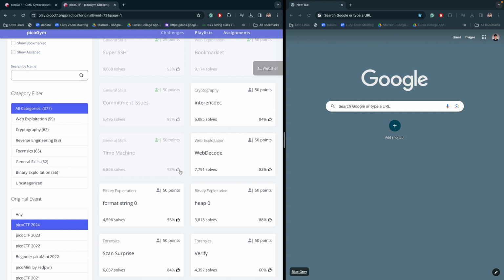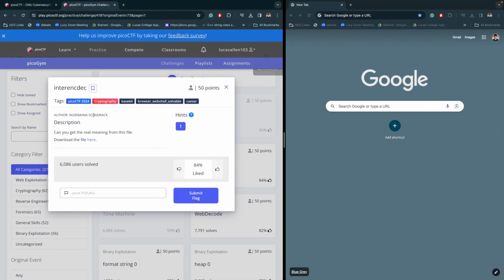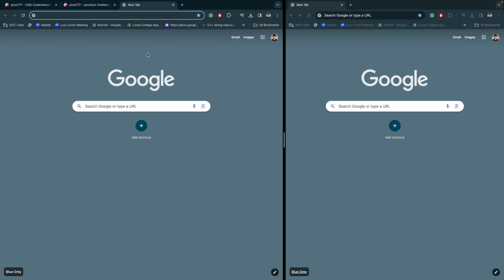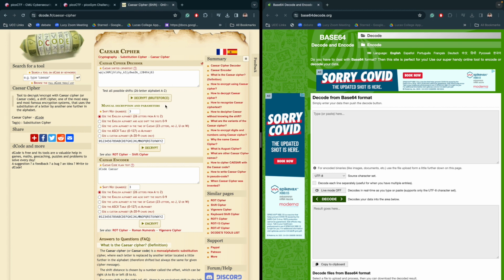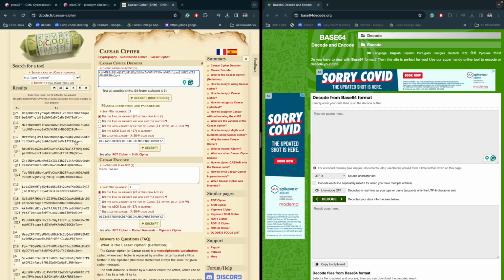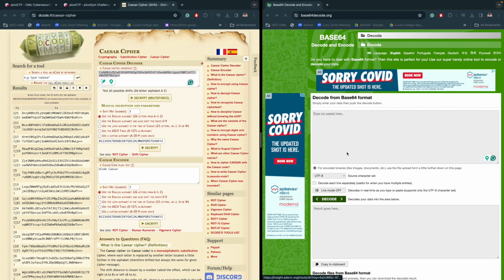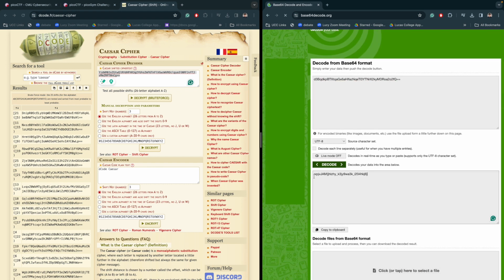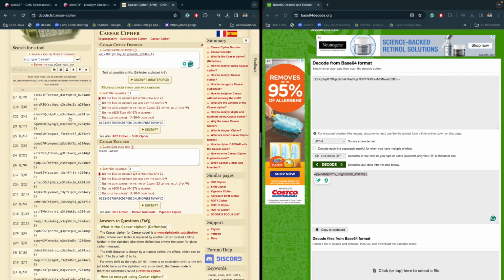DECRYPTING THE SECRET PASSCODE (PicoCTF 2024 #4: Interdec)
This is the third video of the 2024 picoCTF series.